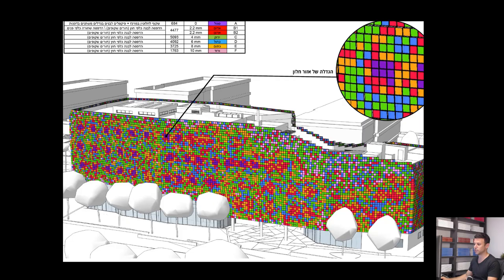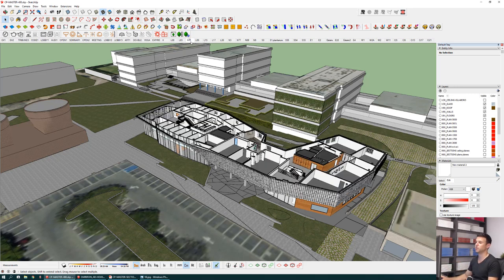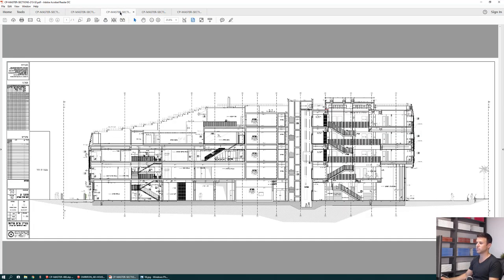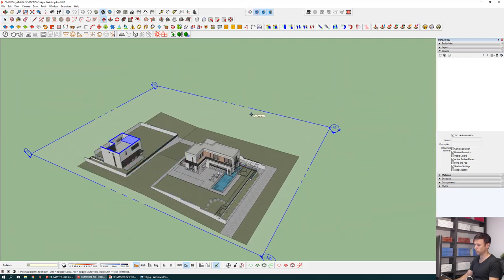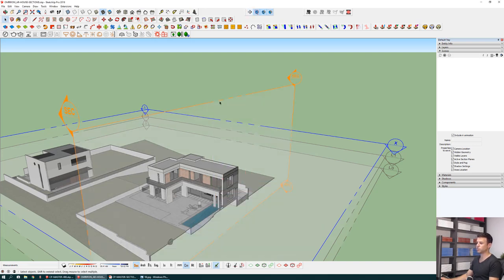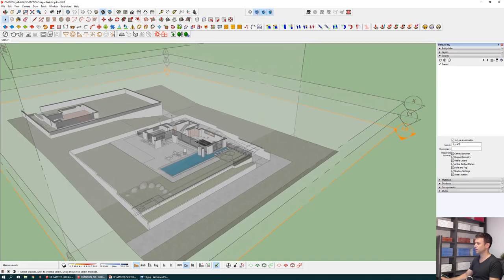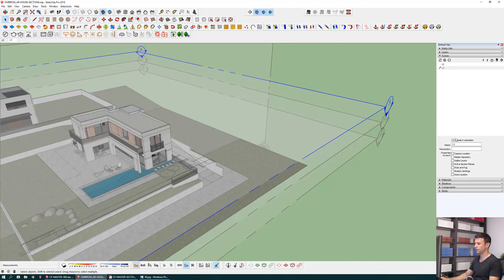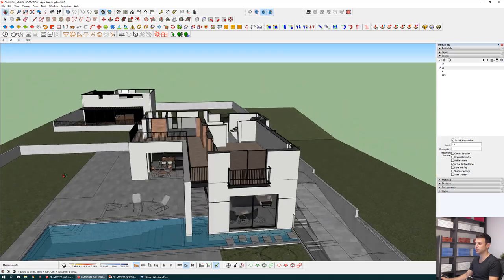How to create Dynamic-Sections in SkethcUp?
In this tutorial you will learn how to create smart and dynamic Sections  in SketchUp. Enjoy!